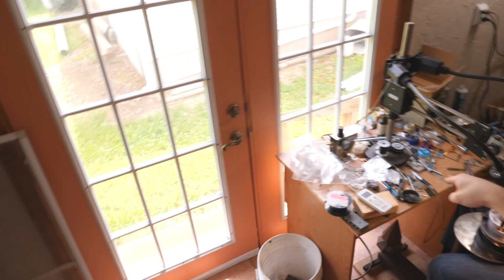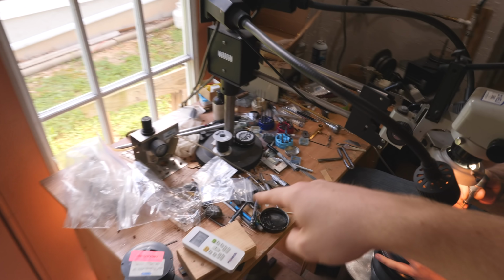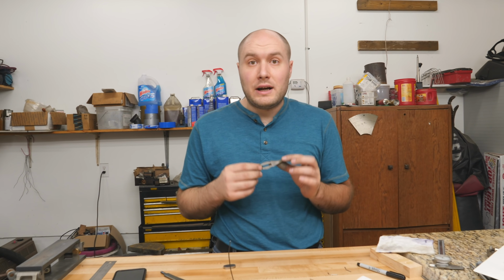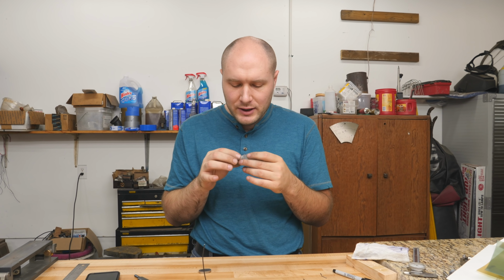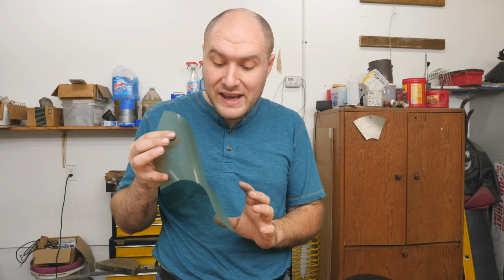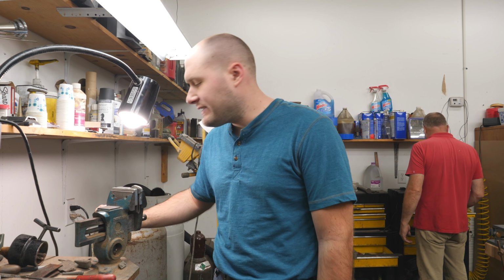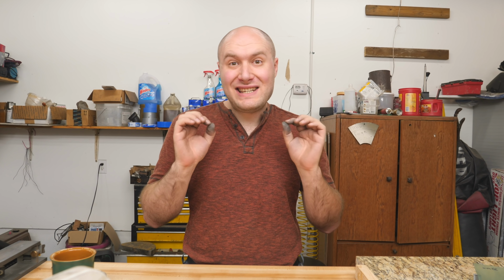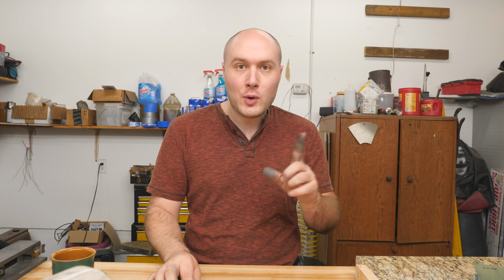Making a 23" Mosaic Damascus Bowie Part. 9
In this new series Kyle will be making a 23 inch Mosaic damascus Bowie.  We are starting this bowie with the other half of the mosaic damascus from his latest dagger.

Don't miss out on the other parts

I am a full-time Mastersmith knifemaker, and I love my job! I specialize in forged fixed blade knives and also make many other types of beautiful knives.

In March of 2007, I went to the W.F. Moran School of Bladesmithing in Old Washington, Arkansas where I took a two week class on Intro to Bladesmithing under ABS Mastersmiths Bert Gaston and Greg Neely. This is where I learned how to make a blade that would pass the ABS Journeyman Smith Performance Test, after that I took a class on Handles and Guards under ABS Mastersmith Jim Walker where I learned how to make handles out of stag, exotic woods and many other materials.

In June, 2011 I received my Mastersmith Stamp at the Atlanta BLADE Show. Now that I have been granted my MS certification I have a desire to expand my field and continue learning and teaching what I learn, God has given me all the opportunities and teachers that I’ve had and I thank Him for giving me the ability to do something I love.